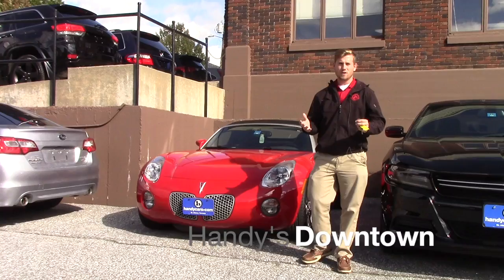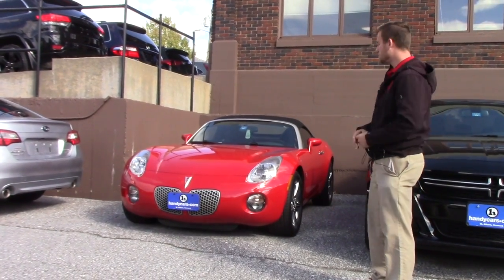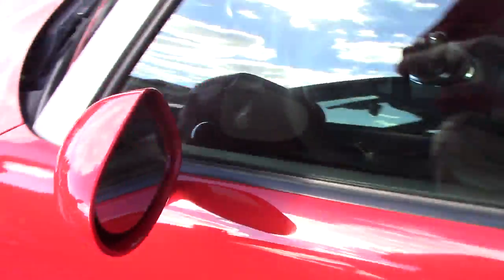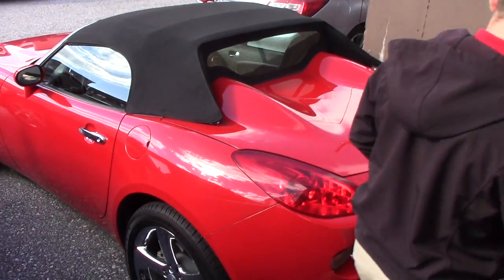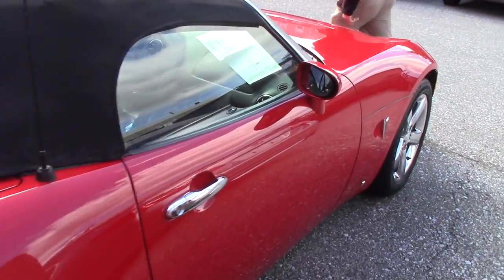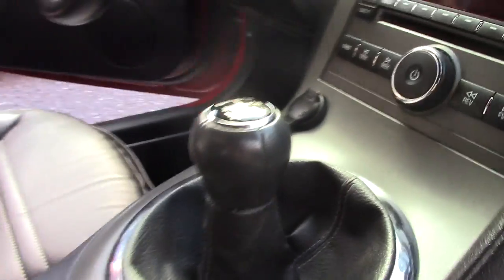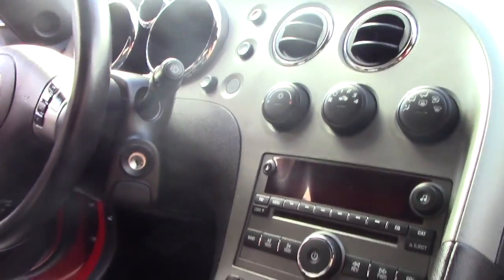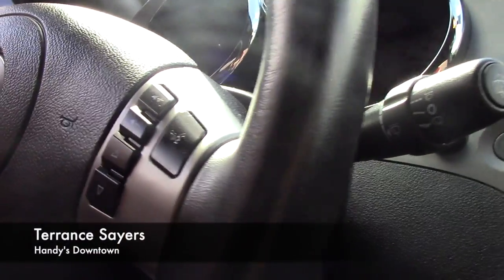2007 Pontiac Solstice for Baker from Terrance at Handy's Downtown